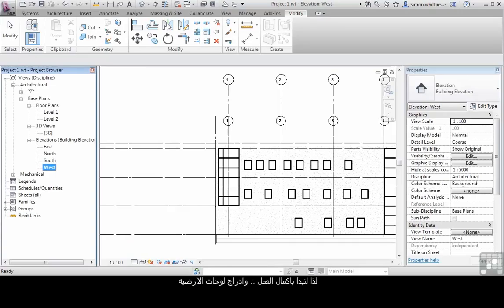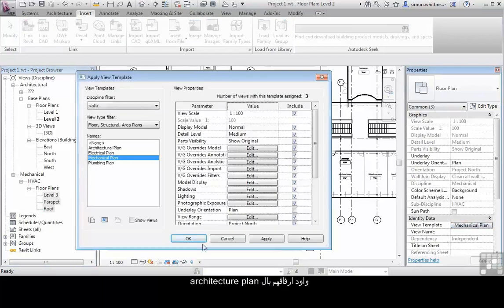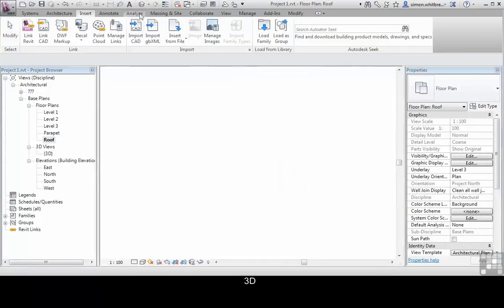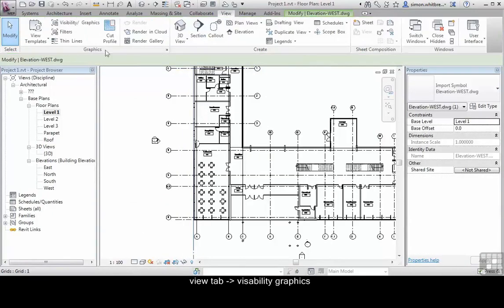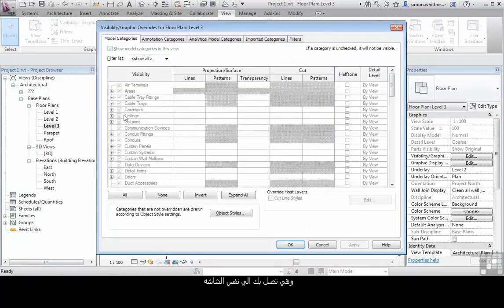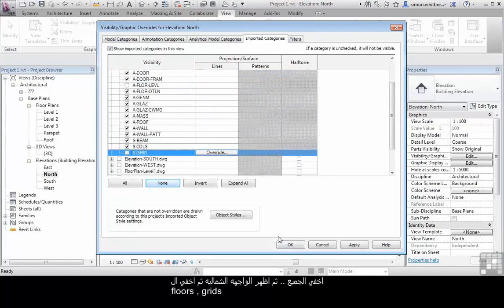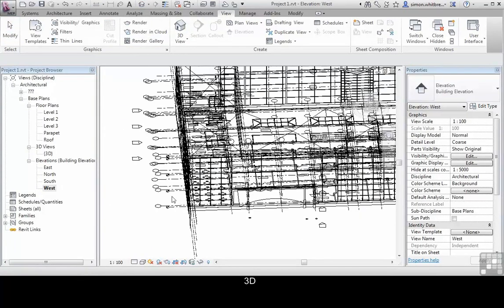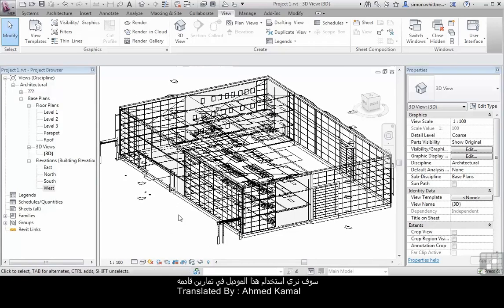Chapter 4-13 : Linked CAD Files Floor Plans